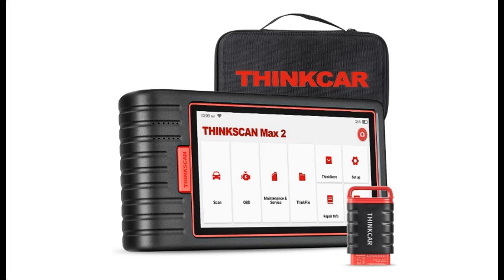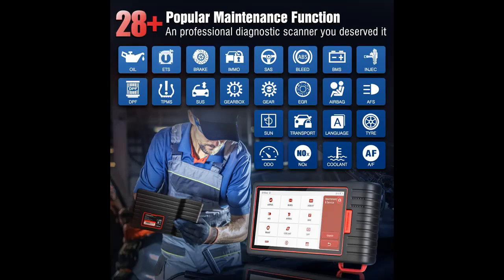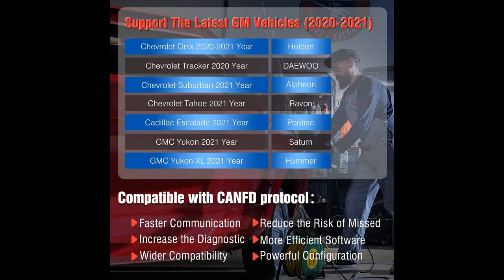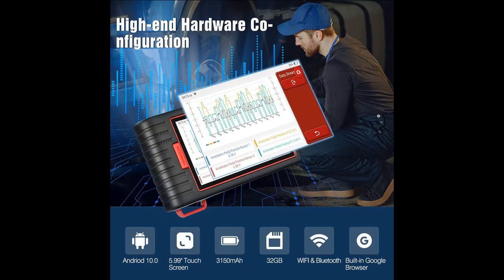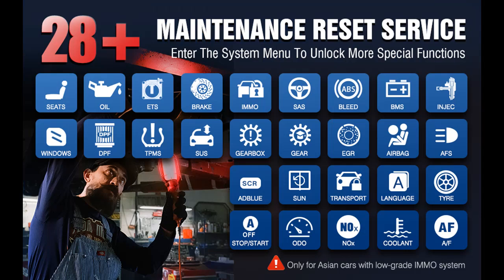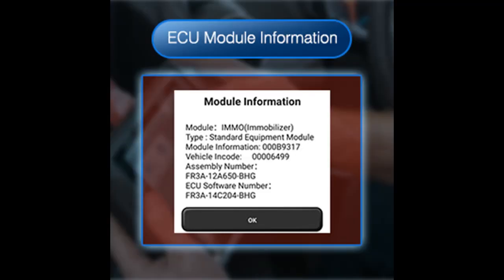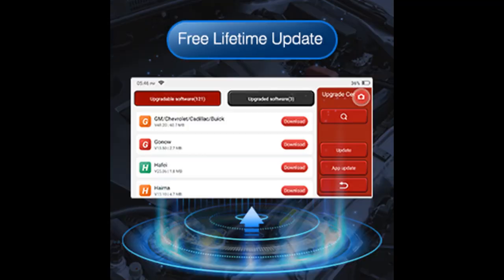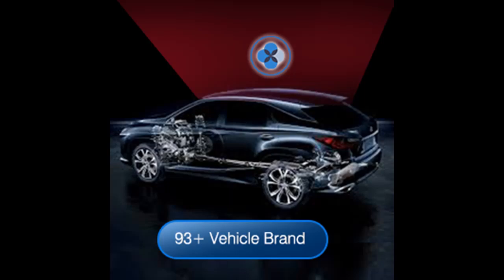Thinkscan Max2 Bi-Directional Control Diagnostic Scan Tool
✔️What's features highlight? Thinkscan Max2 Bi-Directional Control Diagnostic Scan Tool, Wireless OBD2 Scanner with CAN-FD Protocol, OE-Level All System Diagnosis & 28+ Reset Function, AutoAuth for FCA SGW, Free Lifetime Update[FULL-DETAILS]➤➤➤

Thinkscan Max2 Bi-Directional Control Diagnostic Scan Tool, Wireless OBD2 Scanner with CAN-FD Protocol, OE-Level All System Diagnosis & 28+ Reset Function, AutoAuth for FCA SGW, Free Lifetime Update